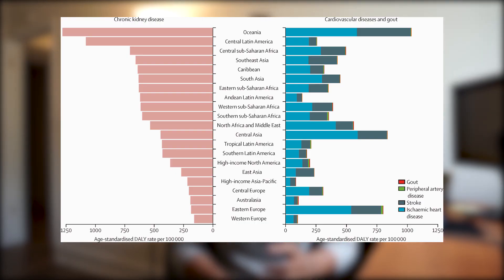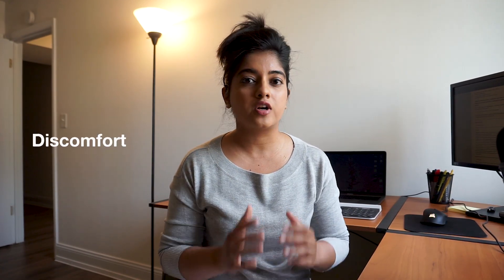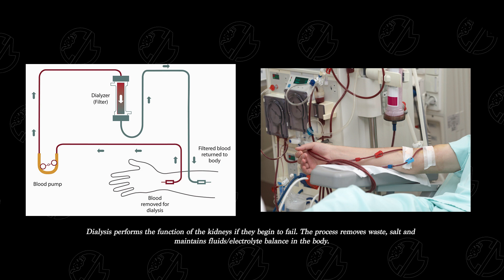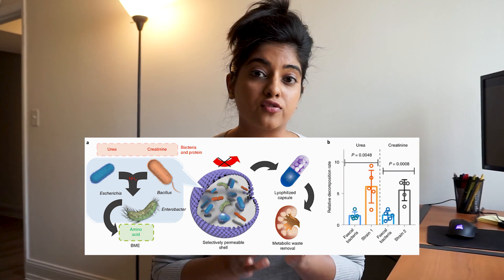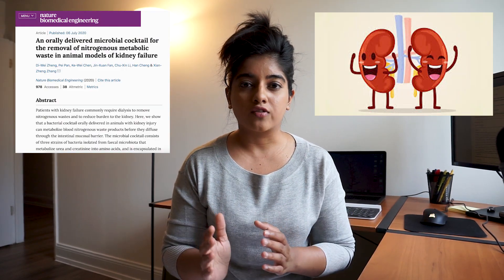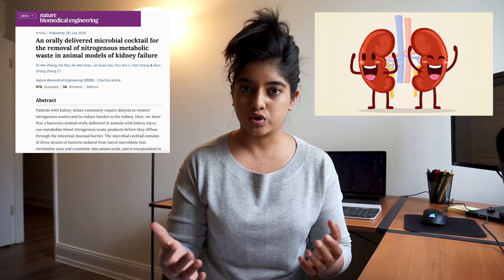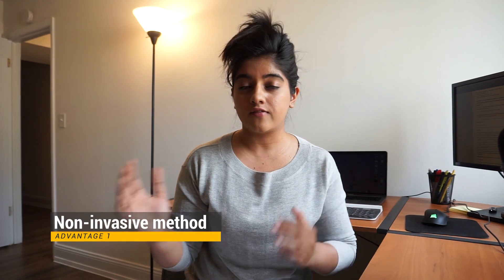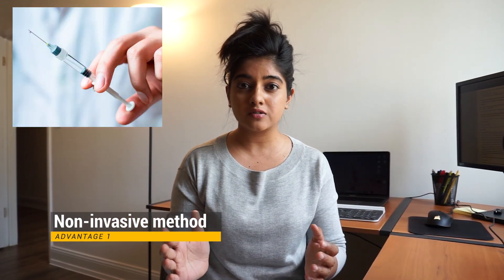Detox Pill to Fight Kidney Failures | Scientific Breakthrough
A recent research formulated a pill using fecal microbiota aka poop 💩 to treat kidney failures. Let's talk about this! The research article referenced in this video: